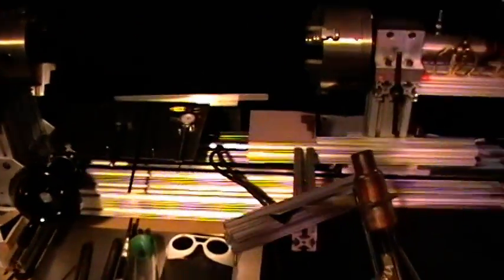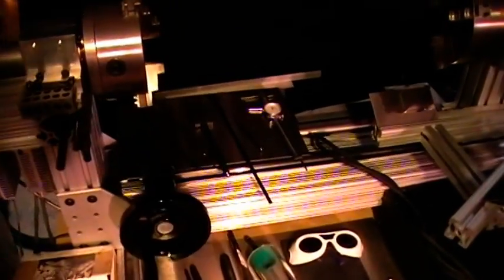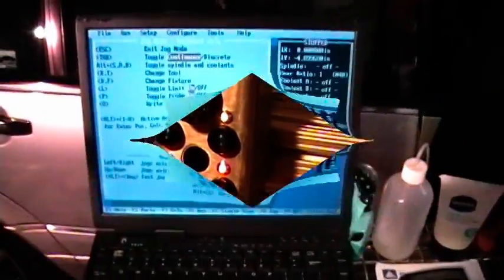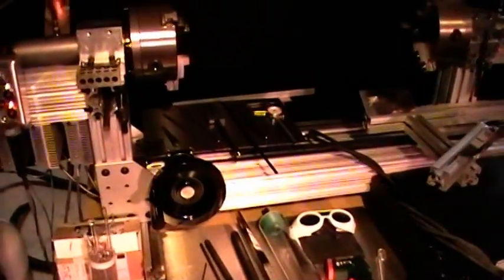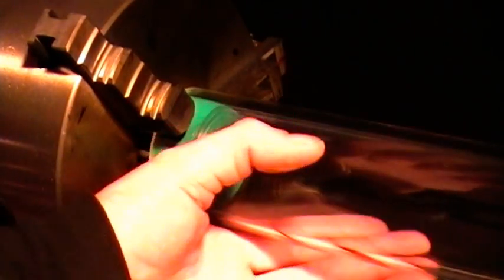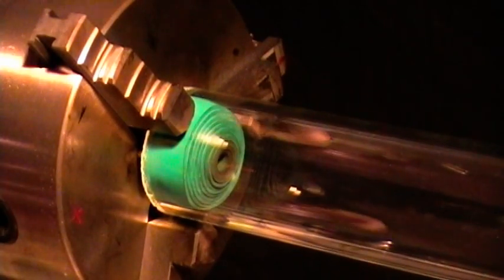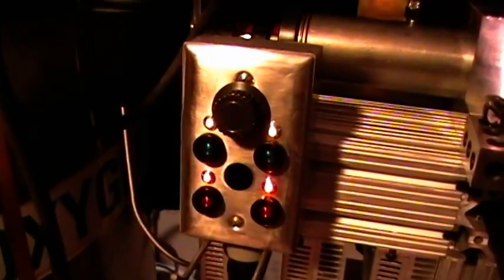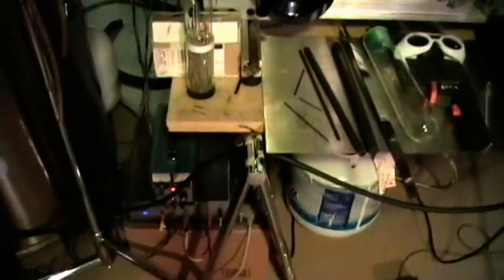IONICS CNC GLASS LATHE, GLASS, GLASSBLOWING LATHE, BORO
Ionics Corp. Glass Lathe, Glassblowing lathe introduction, Borosilicate Lathe work, Glass Blowing, Computer Controlled Glass Lathe.